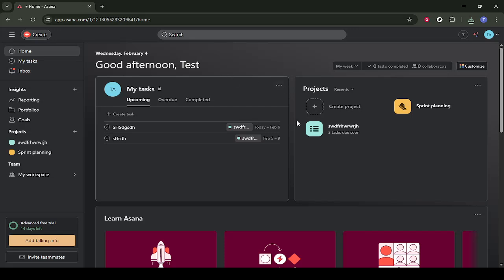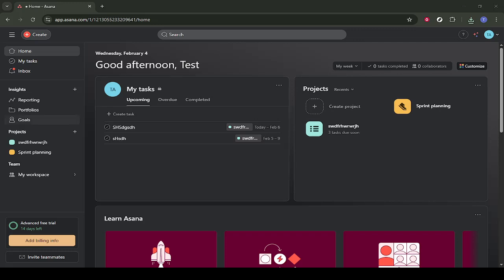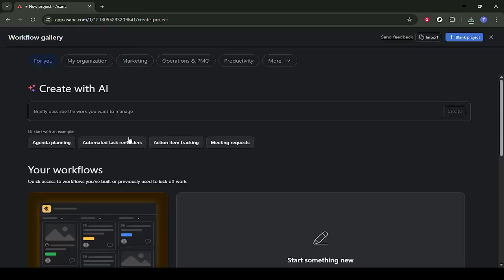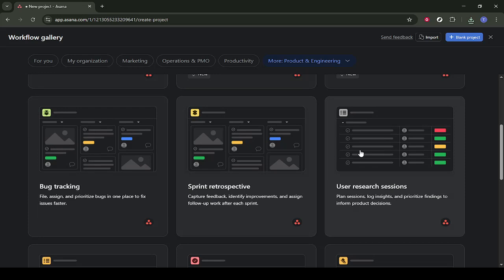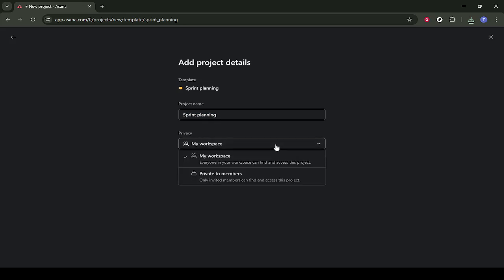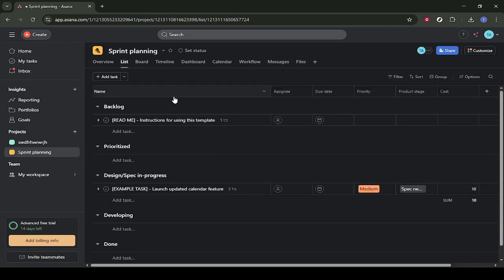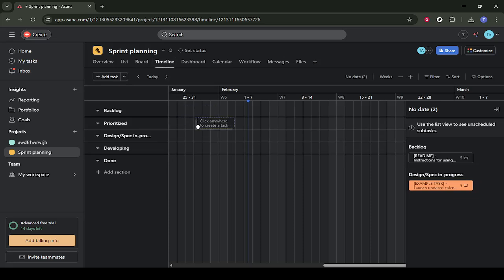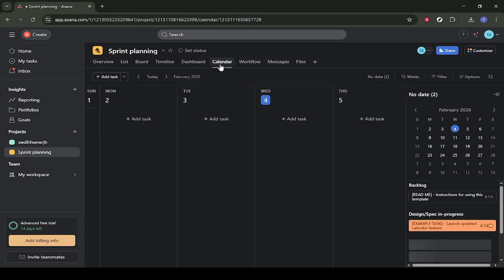How To Create And Manage Sprints In Asana Tutorial 2026 Guide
In today's video we cover: Asana tutorial, manage sprints, sprint planning, project management, Asana tips, agile methodology, task management, sprint management, productivity tips, team collaboration, Asana for teams, workflow optimization, agile project, project tracking, Asana guide, sprint review, improve productivity, Asana features, work organization

-Google Drive
-Google Meets
-Google Sheets
-Google Chrome
-Google Forms
-Google Gmail